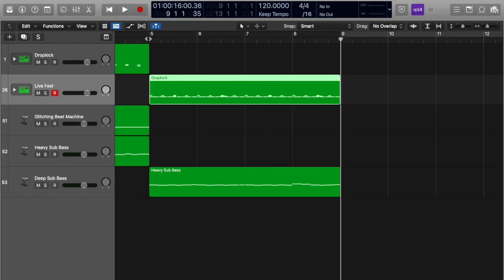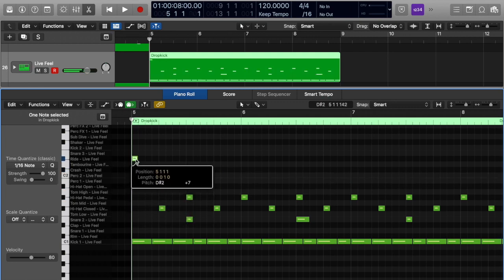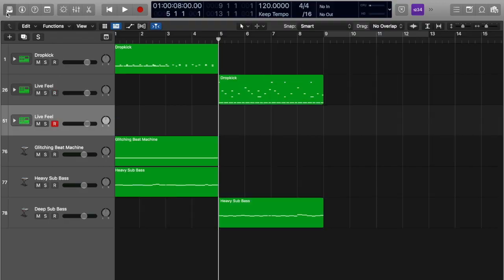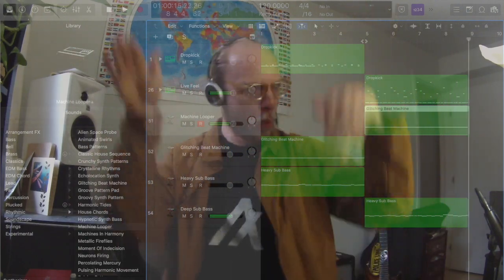Generate VARIATIONS in Logic (3 ESSENTIAL STEPS)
You like Jazz? Check this out

In this video I explain 3 POWERFUL techniques for generating EPIC variations.

1. SHIFT THE RHYTHM
2. SHIFT THE DYNAMIC
3. SHIFT THE NOTES